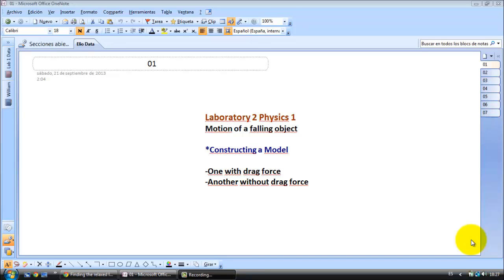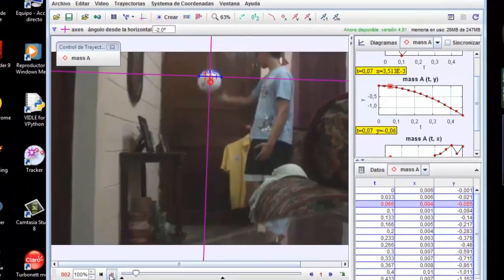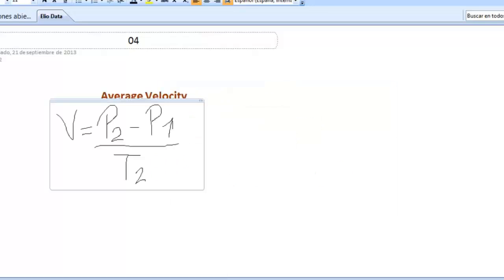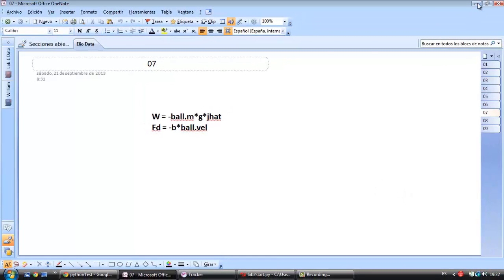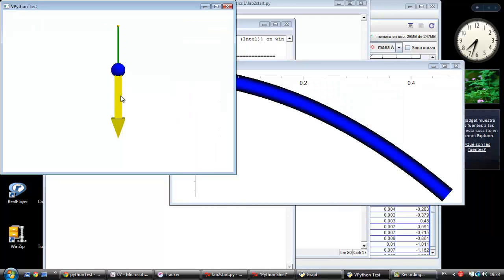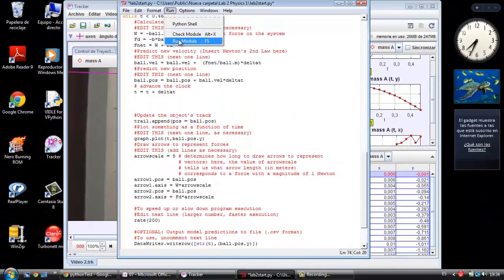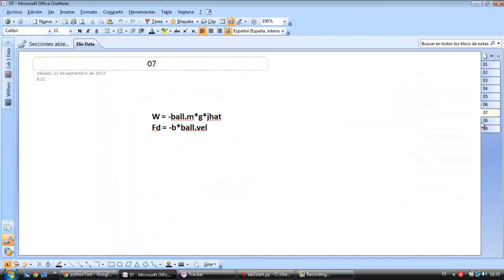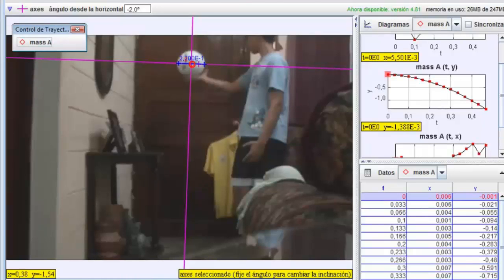Lab 2 Physics 1 Falling Object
Comment if you know how to do the graph on spreadsheets.